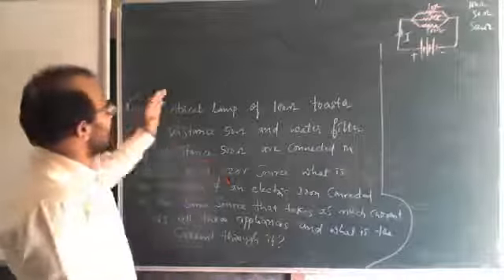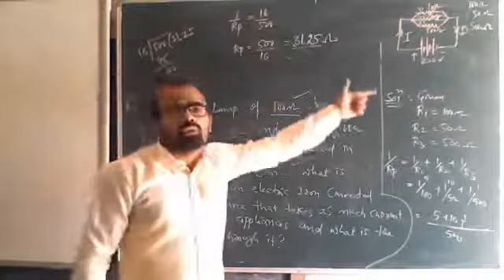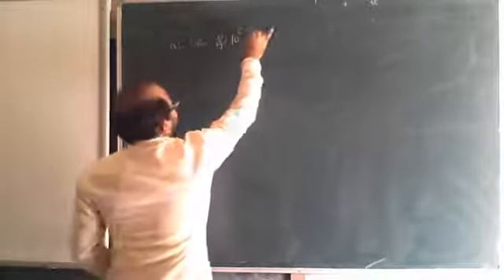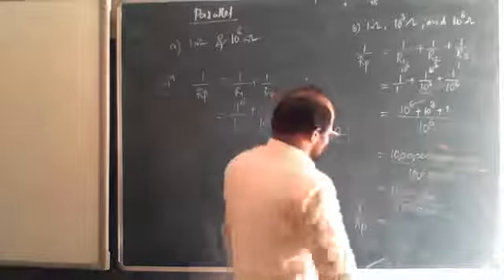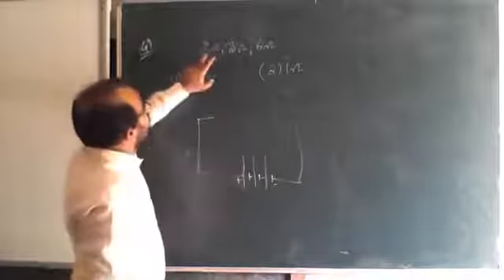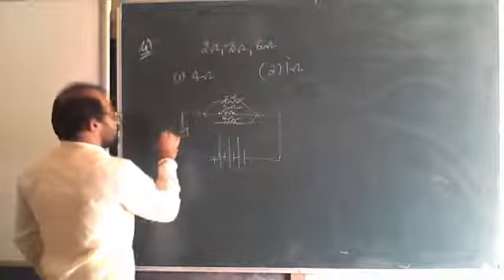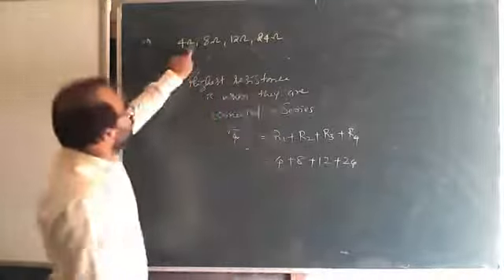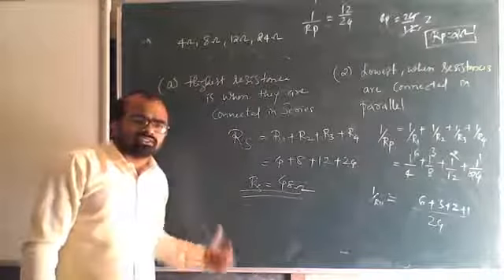Class 10 Science Unit 01 Electricity 16